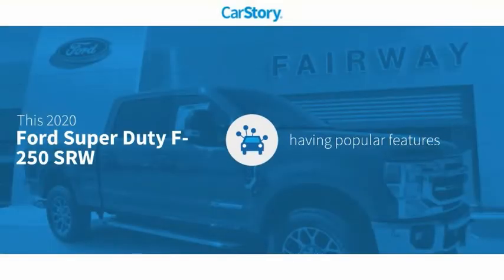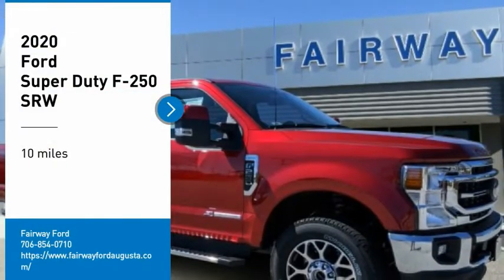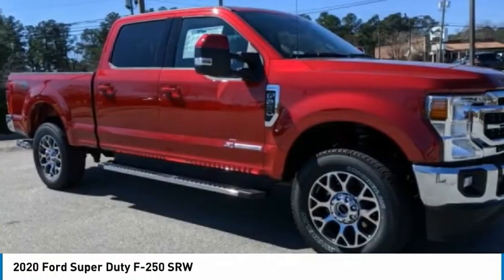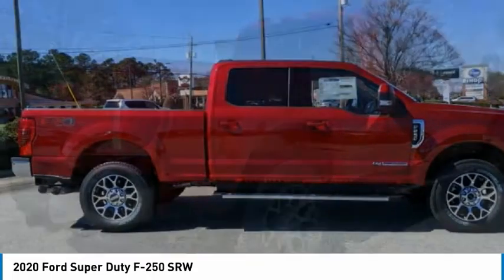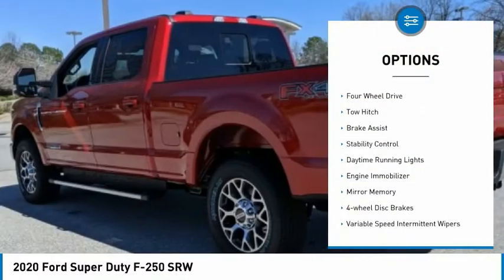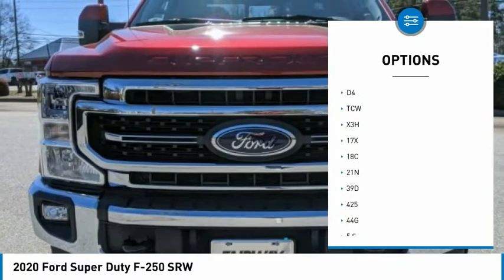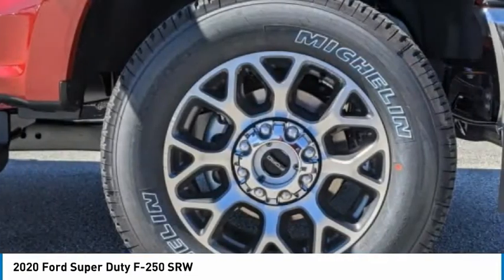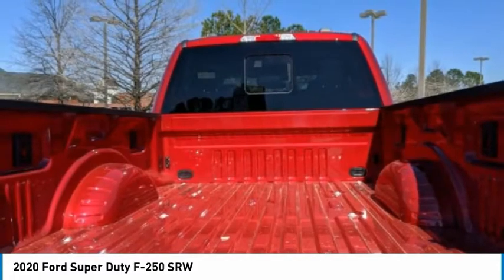2020 Ford Super Duty F-250 SRW C97246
2020 Ford Super Duty F-250 SRW

Fairway Ford
4333 Washington  Rd.

Pick up this Rapid Red 2020 Ford Super Duty F-250 SRW, available today at Fairway Ford . This could be the one you've been searching for.